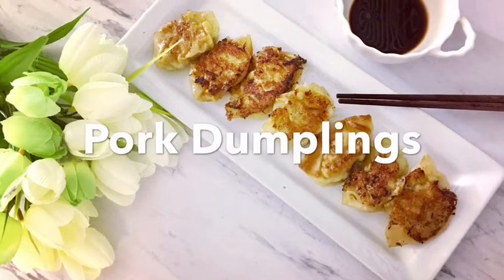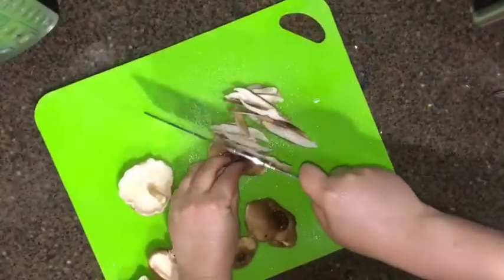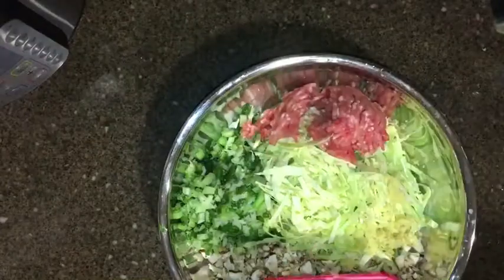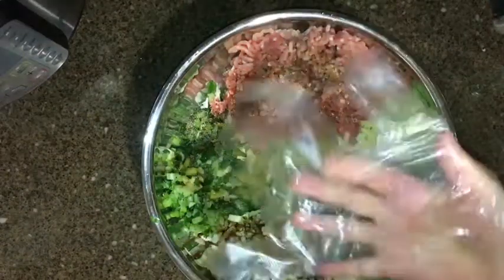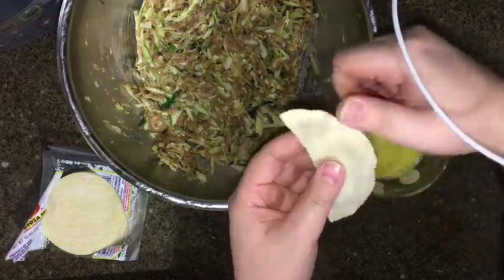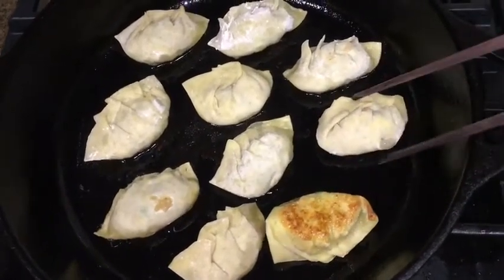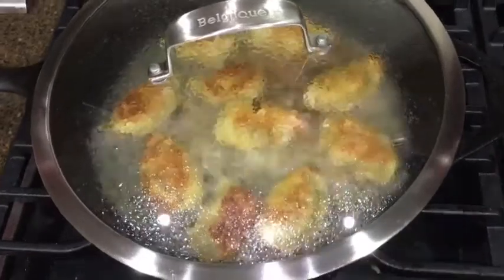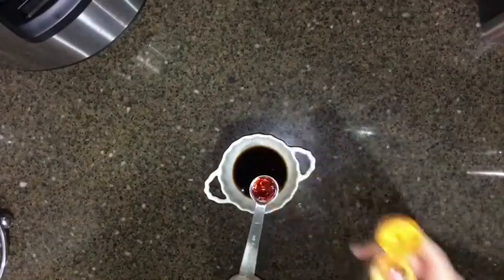Pork Dumplings- Freezer Friendly! Make a big batch and enjoy it throughout the month!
Pork dumplings made in big batches  can be frozen for up to a month and enjoyed with the whole family!  You can pan fry steam or boil these dumplings and even take it to lunch!  Great appetizer too!